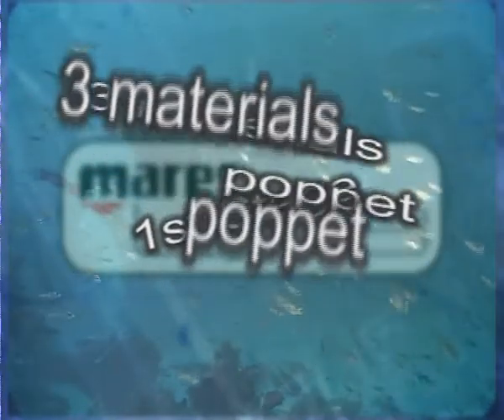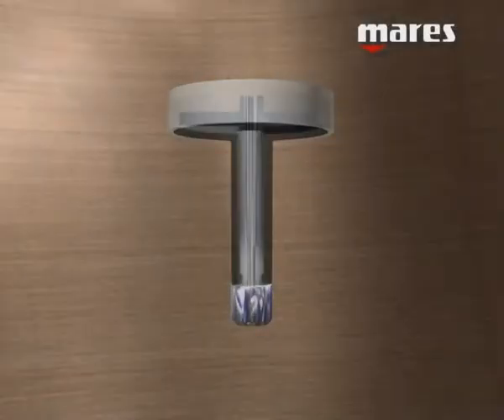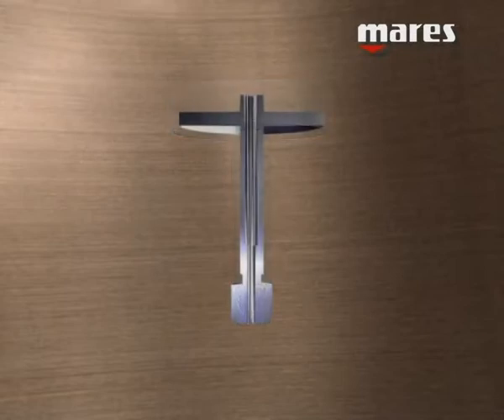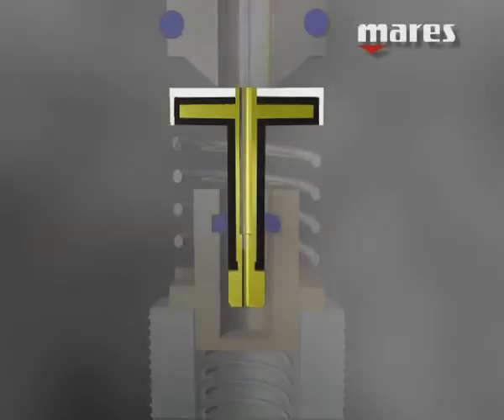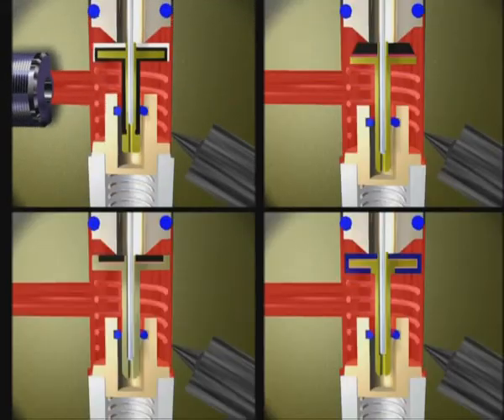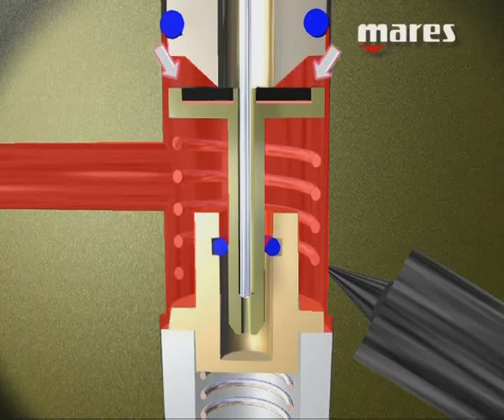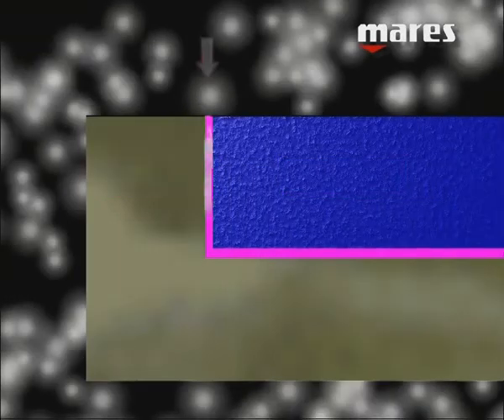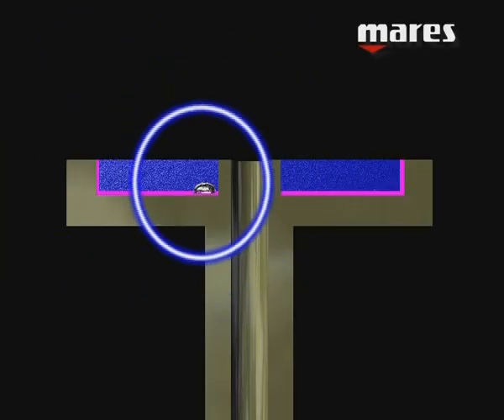Mares 1st stage Tri-Material Valve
Tri-Material Valve: Patented technology combines two grades of polyurethane on a brass core. Maximizes performance, safety and reliability.